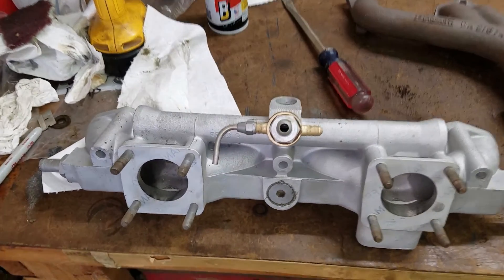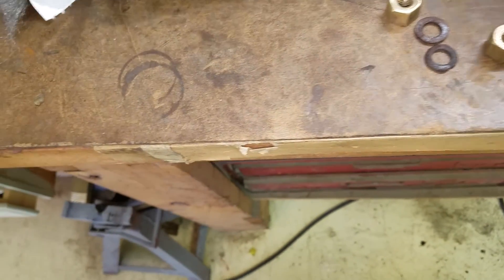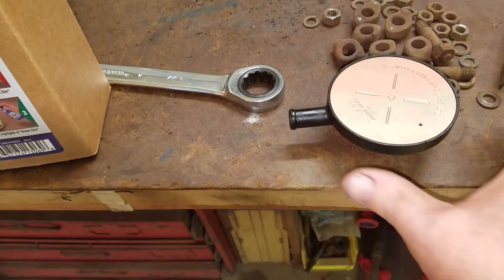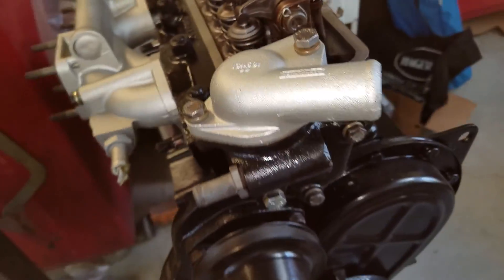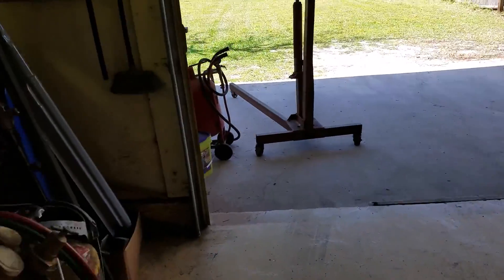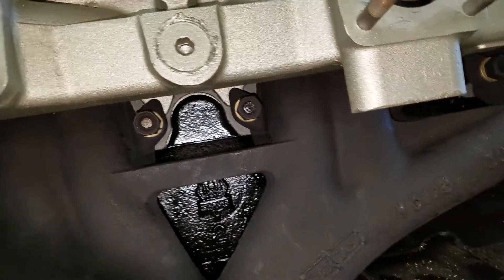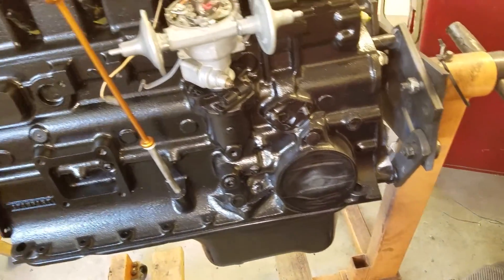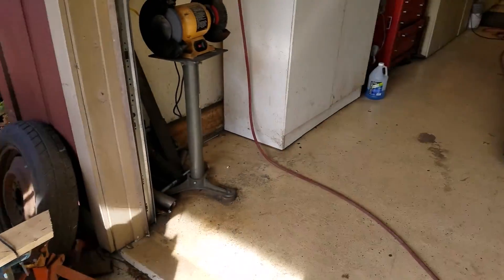TR250 Restoration Trip 2 Day 7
Today I sandblasted the exhaust manifold and painted it with header flat black paint. I then put the exhaust and intake manifolds on and torqued them down. I also put the thermostat cover on. I started on the alternator, I took a wire brush to it and taped it off and painted the center area black. I took the belt pulley and fan off and sandblasted them and painted them. Ill paint the alternator in alumablast tomorrow.